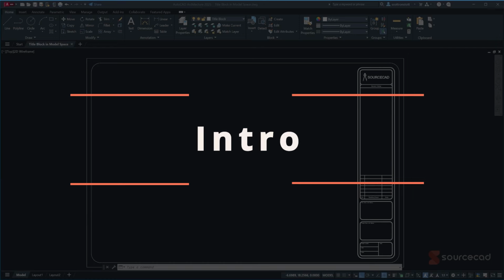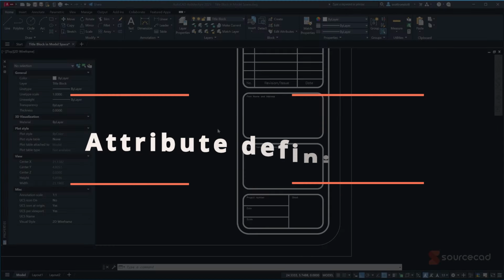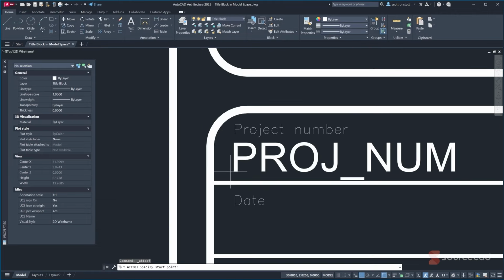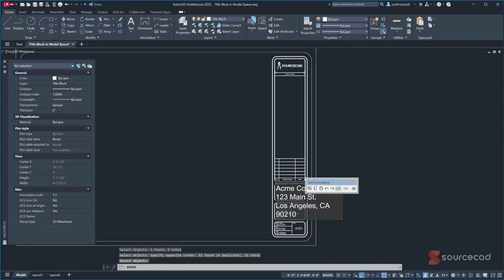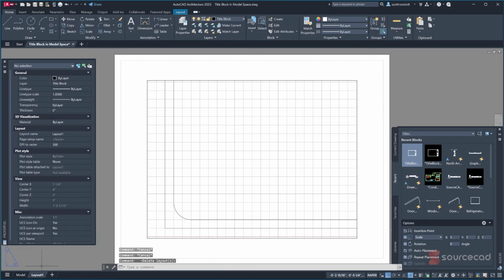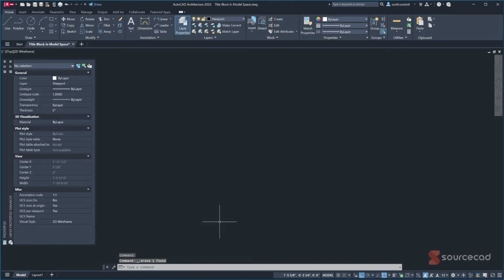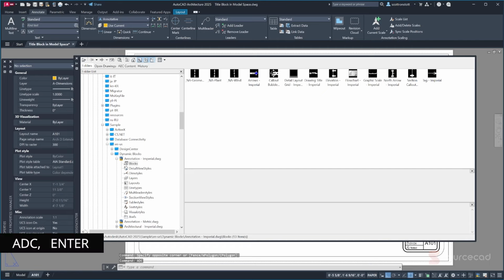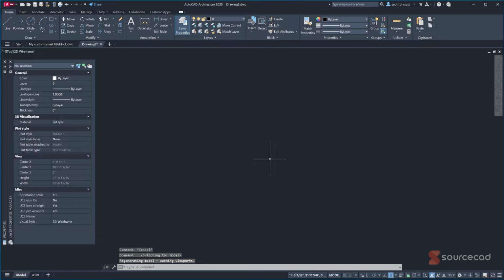Making smart title block in AutoCAD from scratch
In this video, you will learn the step-by-step method of making a smart title block in AutoCAD right from scratch, including adding a scale bar.

Table of contents:
00:00 Introduction
04:54 Attribute definitions
11:06 Making blocks with attributes
16:42 Making template

Download the title block and sample drawing used in this video